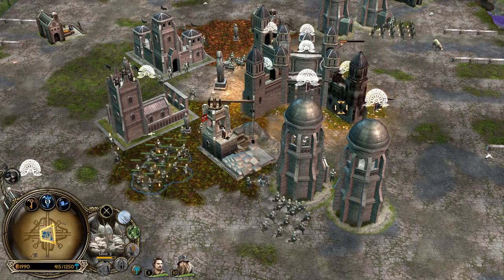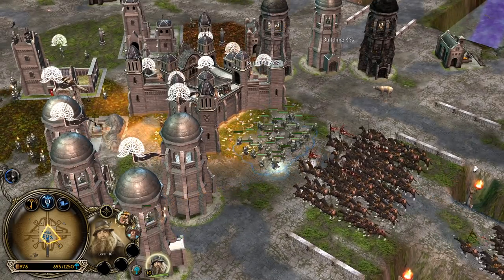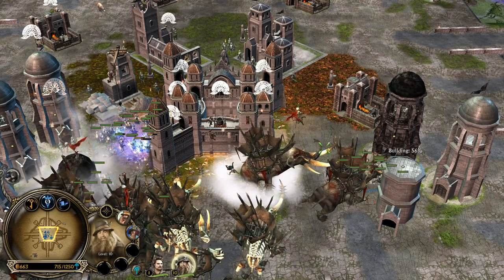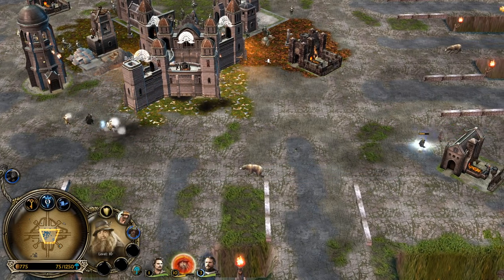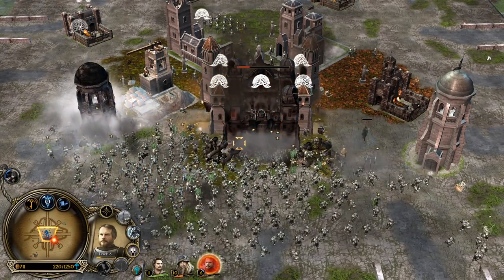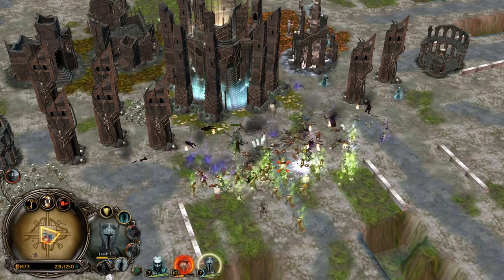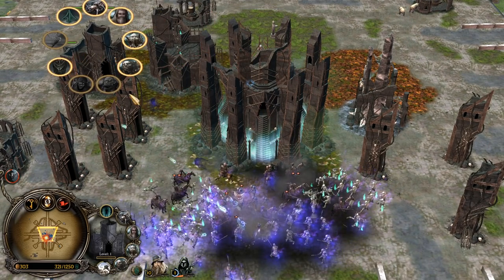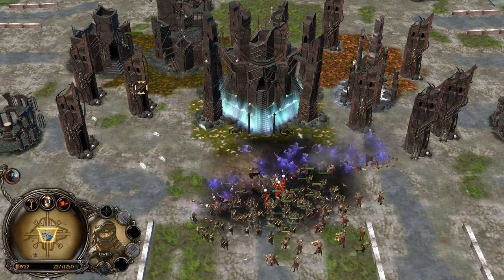The Art of Defence | AOTR Custom Map!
Who let Thran make a custom map anyway?

.1